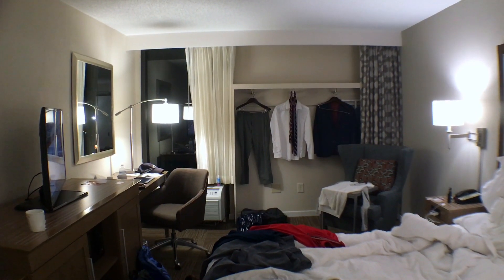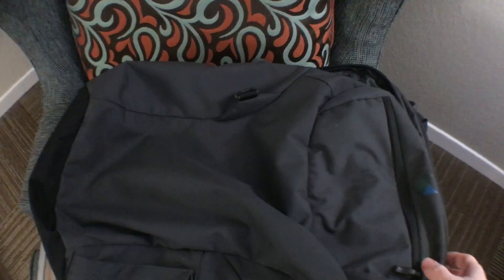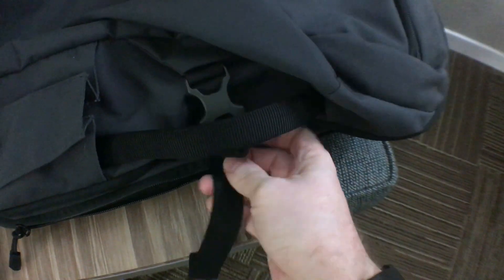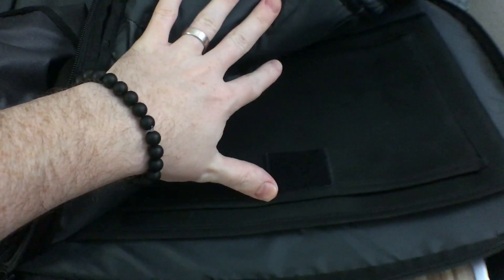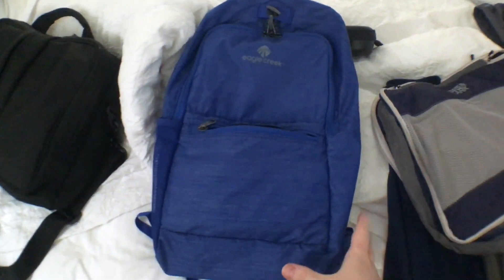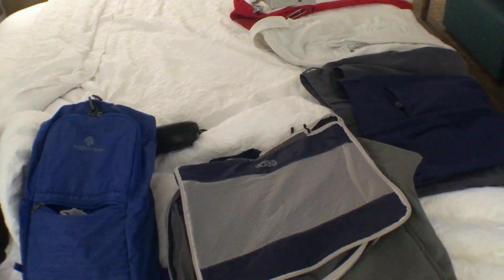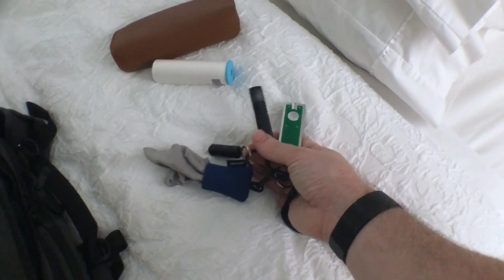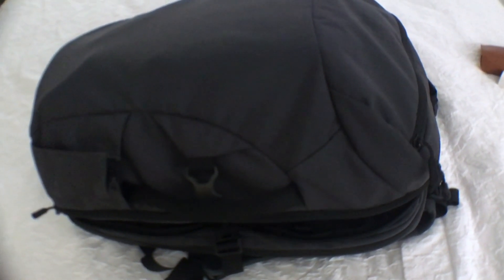Single Bag/One Bag Travel System w/ Minaal Carry On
I have been trying to do this video for quite a while, and here it is! My single bag travel system featuring the Minaal carry on (and a couple of other bags, don't judge). This particular video is set up for a work situation, but works just as well (even better actually) when traveling for pleasure!